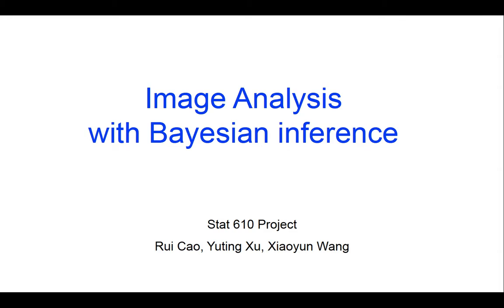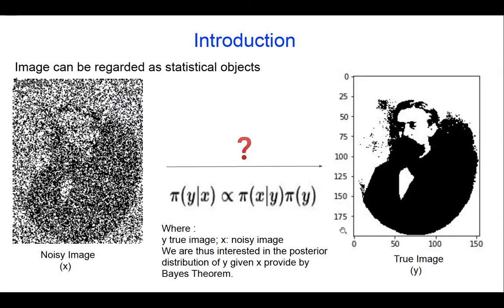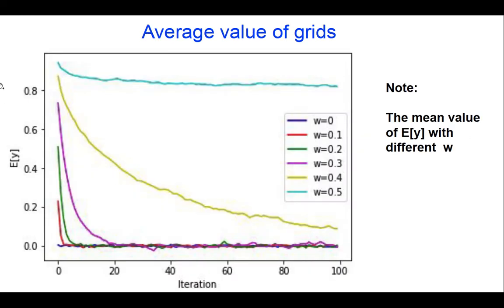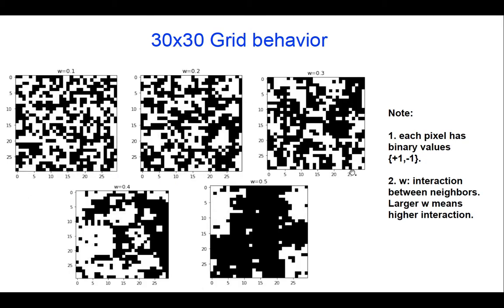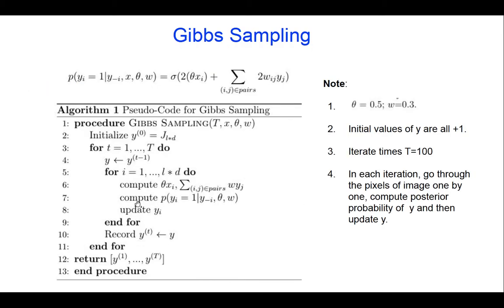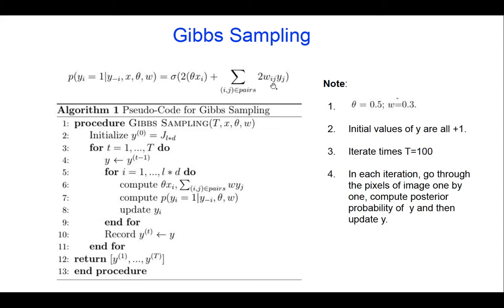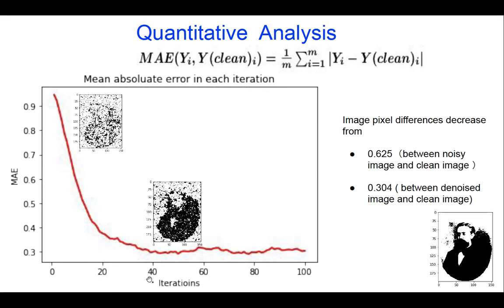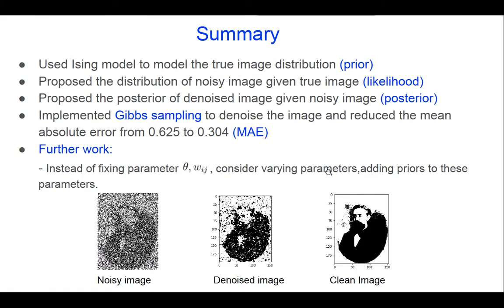Image Analysis With Bayesian Inferences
Ising Model
Posterior Inference
Gibbs sampling
Group_RuiCao, Yuting Xu, Xiaoyun Wang